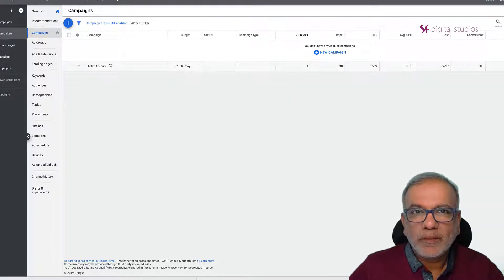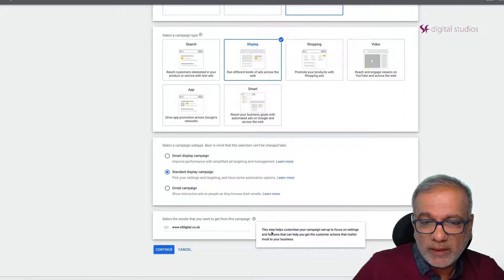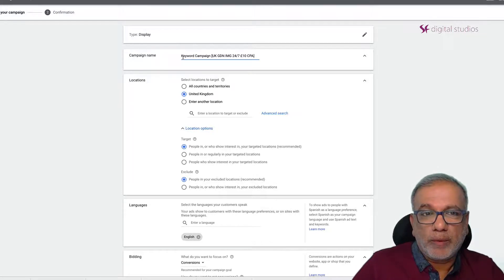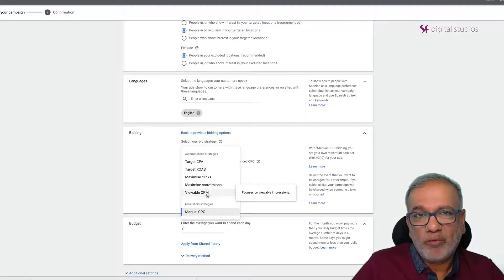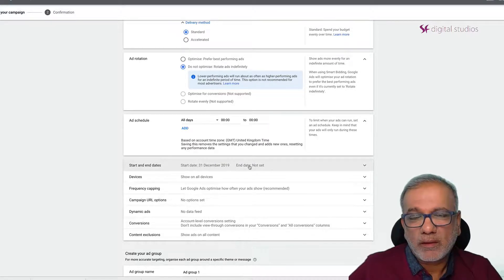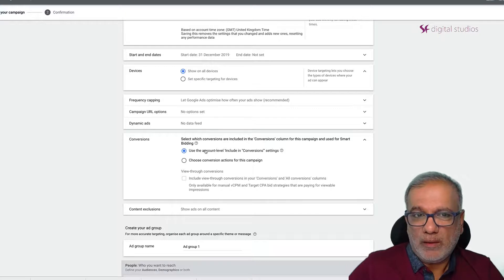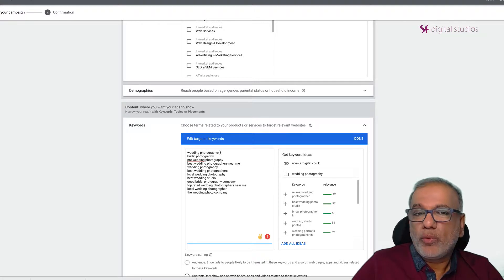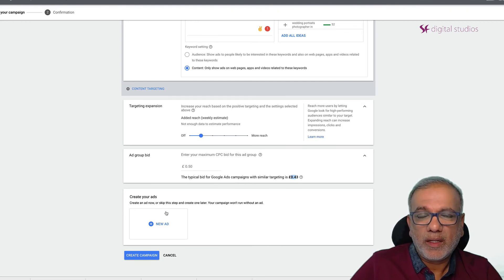Google Ads Tutorial | Google Display Network Campaign Setup 2020